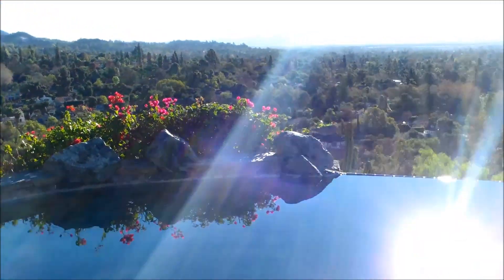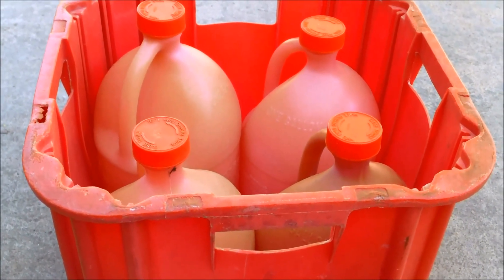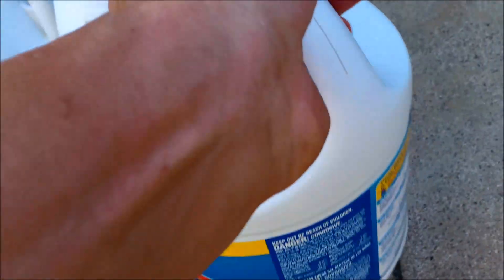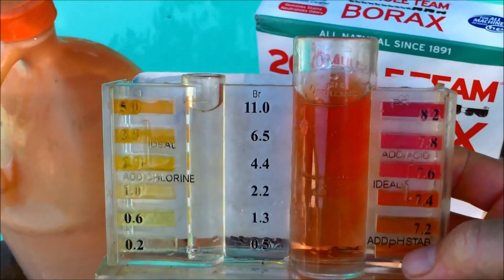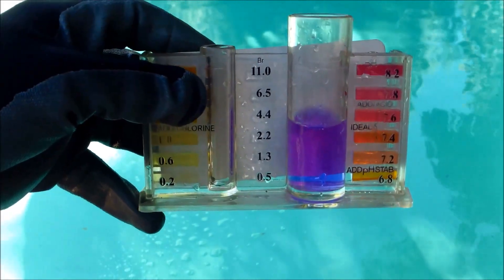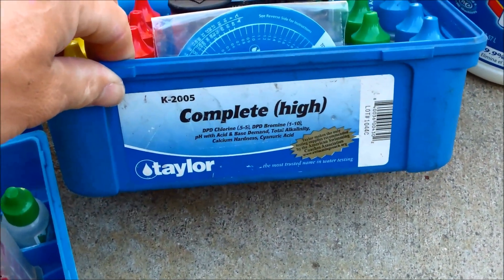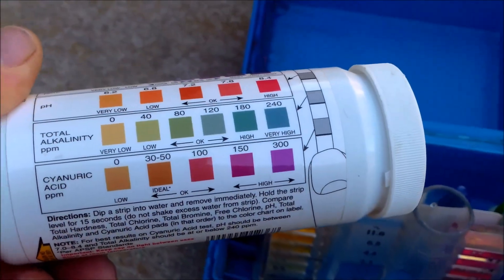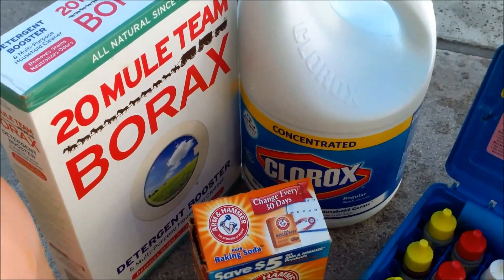The BBB method - Using Bleach, Baking Soda & Borax to Maintain Your Swimming Pool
Here is an overview of the BBB Method of pool care that is promoted widely on the swimming pool forums online.

Basically the BBB method is using Bleach, Baking Soda and Borax to maintain your swimming pool -with Muriatic Acid to lower the pH.

Clorox Bleach:
Basically Clorox bleach is the same as liquid chlorine but a little weaker. Both are Sodium Hypochlorate but in different percentages. I have a video that detail this:

Baking Soda:
I know Arm & Hammer is running a popular YouTube video in which they claim you can use it to raise you pH - that is true and also not so true. It is used widely in the pool industry (I buy 50 lb bags) to raise Alkalinity mainly and not used to raise pH. In fact you will need a lot of this to raise the pH which is probably why  they want you to use it to raise your pH ;)

So the Baking Soda (Sodium Bicarbonate) actually will raise the Alkalinity without raising the pH much at all. It is sold in pool stores as Alkalinity Up - with a huge mark up over a box of Baking Soda.

Borax:
Must of us in the pool industry have been using Soda Ash (Sodium Carbonate) but there has been a push in the last year or so to get us to use Borax (usually sold in liquid form with various product names). It is a very effective way to raise your pH safely. Youy can royally screw up your chemistry if you add too much Soda Ash to your pool. It is much harder to mess up with Borax as the Alkalinity level effects it's potency. If the alkalinity is high (100-120+) you will need to add more Borax to effect the pH. If it is lower than 100 then you will need less Borax.

I go into more detail in my Blog article about the BBB method

How to use Borax to Raise the pH in your Pool - How much Borax to Add